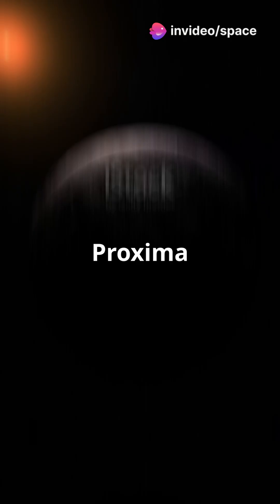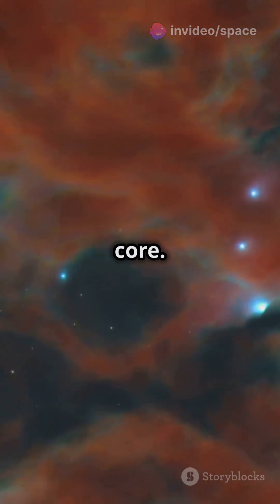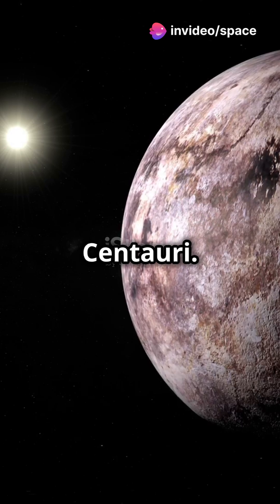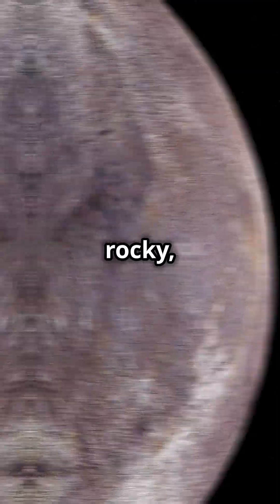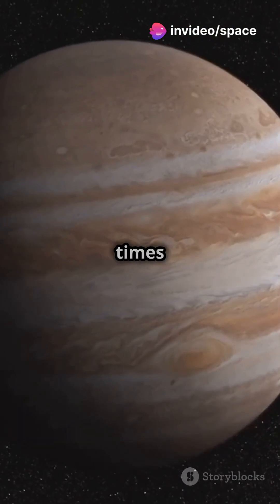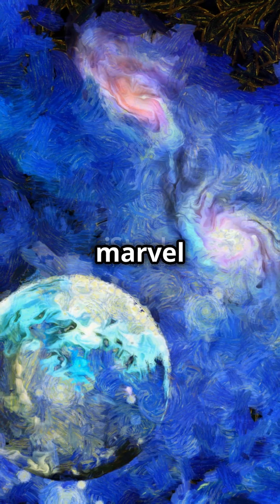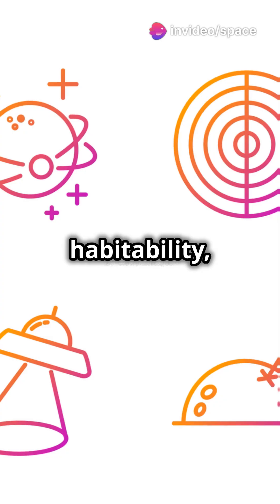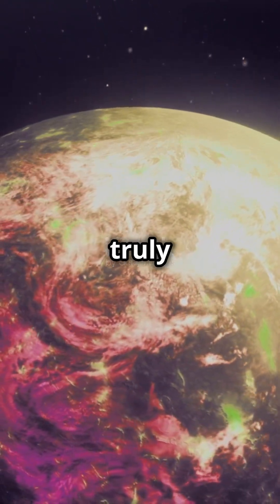Proxima Centauri b vs SWEEPS-11: Which Exoplanet is More Extreme?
"Proxima Centauri b, our closest exoplanet neighbor, and SWEEPS-11, a massive gas giant near the galactic core, are two fascinating examples of alien worlds. In this quick comparison, we dive into their unique characteristics—Proxima b’s potential for habitability and SWEEPS-11’s record-breaking orbit. Join us as we explore the extremes of our universe!

SWEEPS-11

Exoplanets comparison

Space exploration

Habitable exoplanets

Gas giants

Alien worlds

Astronomy facts

Proxima Centauri b facts

SWEEPS-11 orbital dynamics

Habitable zone planets

Extreme exoplanets

Closest exoplanet to Earth

Galactic core planets